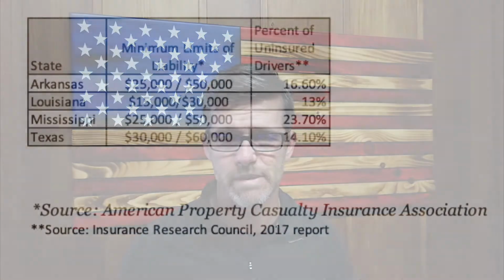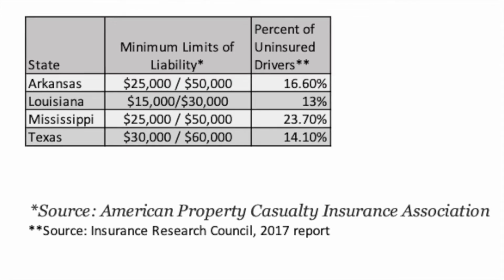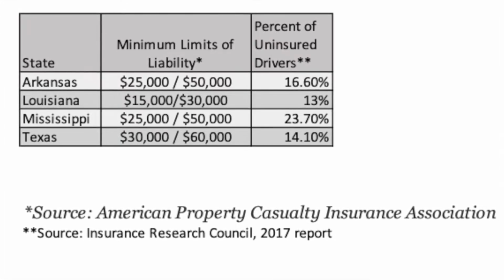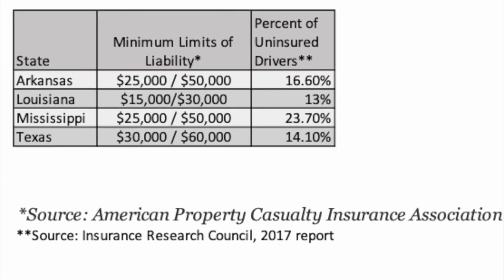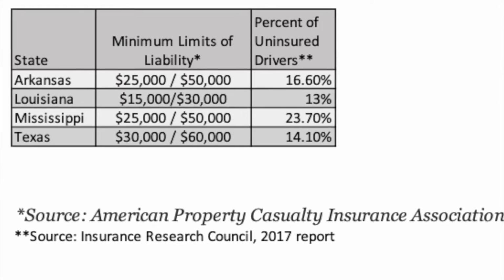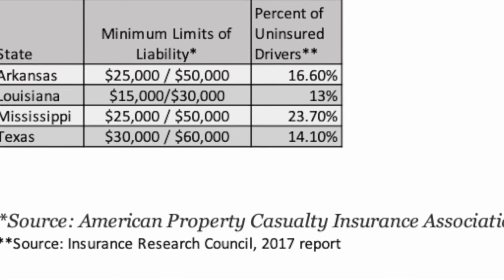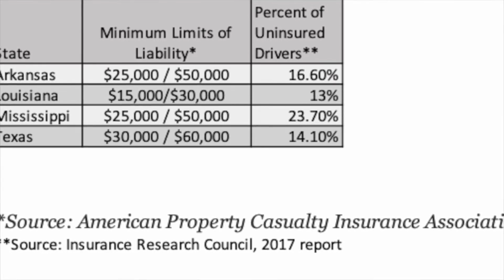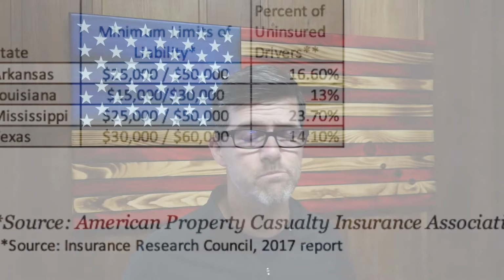Auto Insurance - Uninsured Motorist and Underinsured Motorist Insurance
Uninsured and Underinsured Motorist Coverage is a part of the policy that provides medical expenses for you, a member of your family, or a designated driver if one of you is hit by an uninsured or hit-and-run driver.